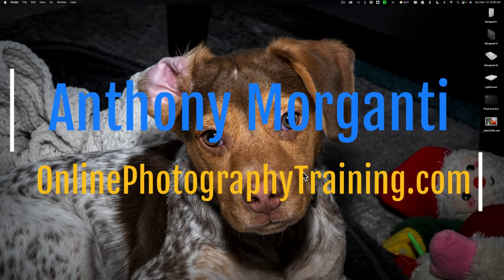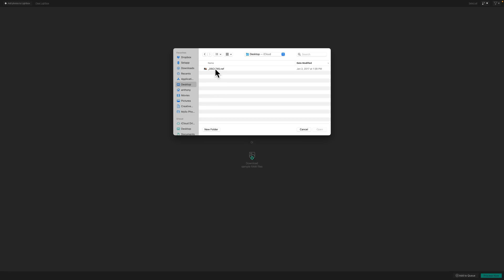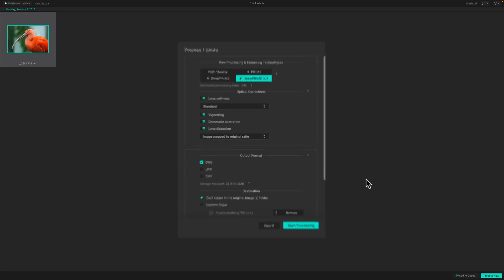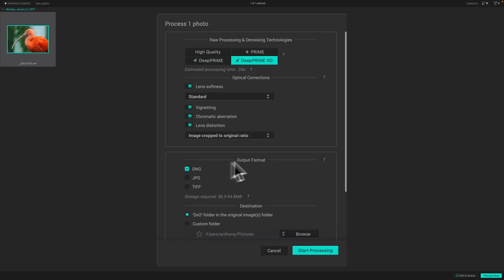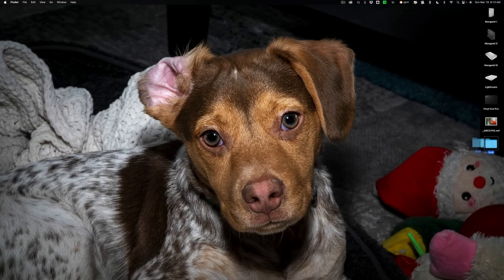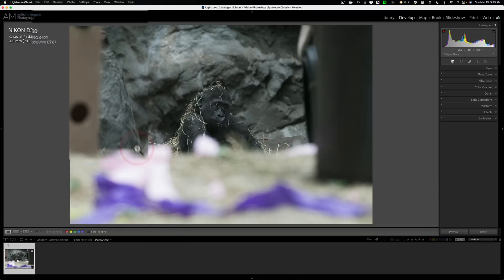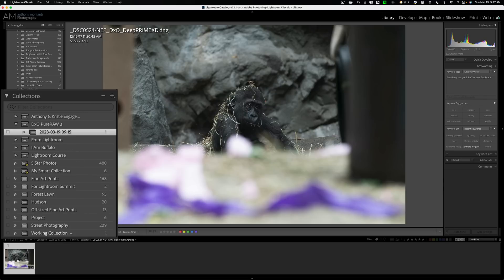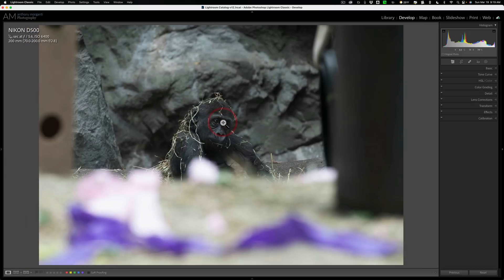The NEW DxO PureRAW 3 – REVIEW & DEMO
In this tutorial, I demo and review PureRAW 3 by DxO.